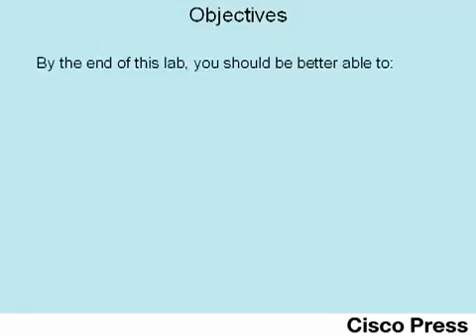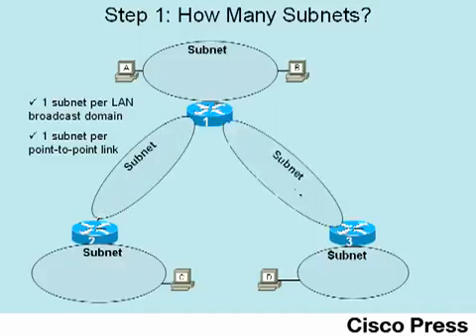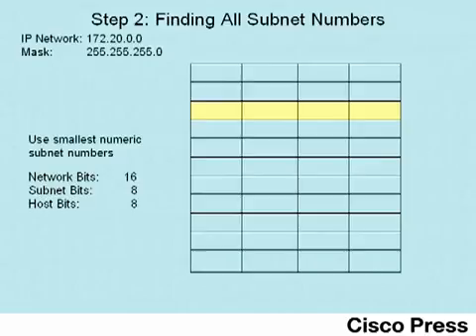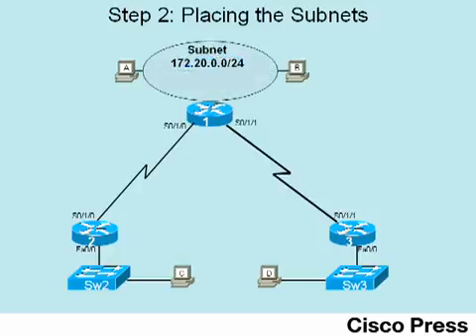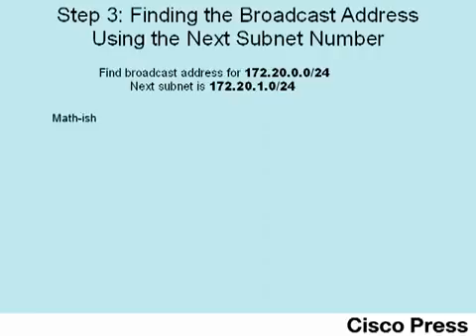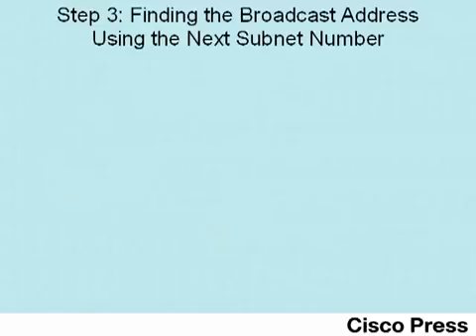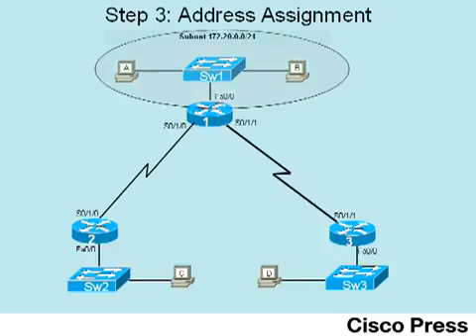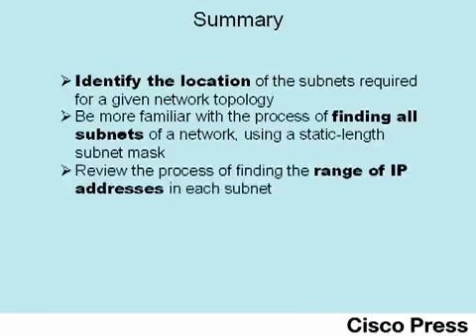CCNA Lab 7 IP Subnet Design and Implementation YouTube